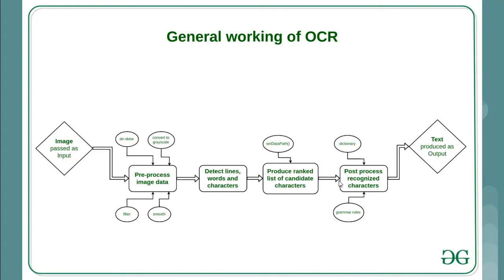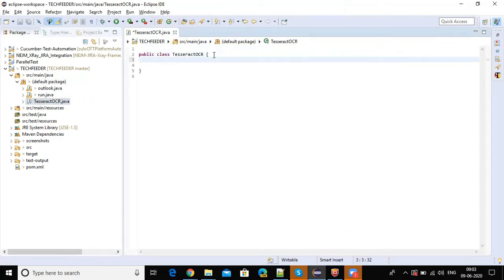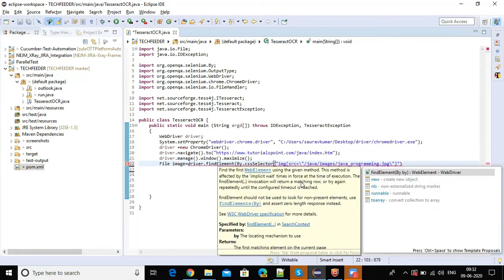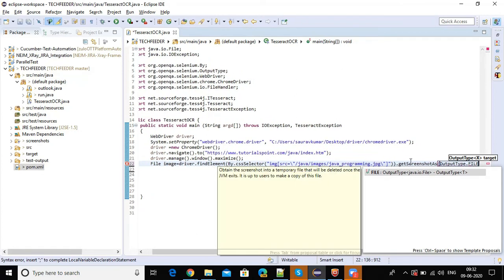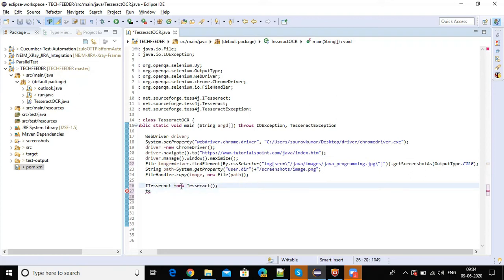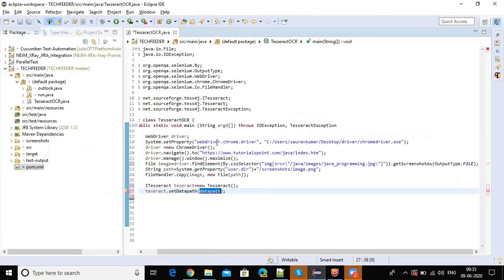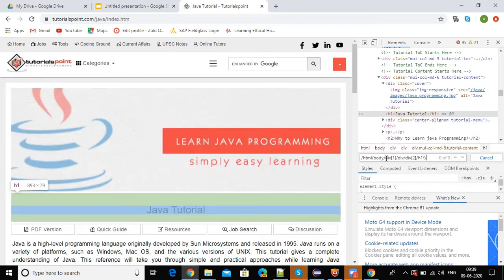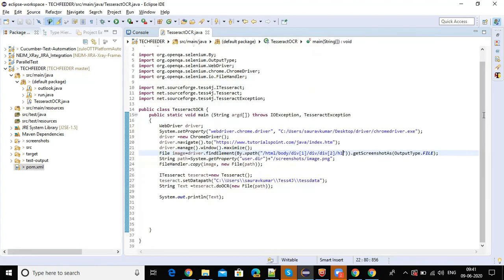Using Tesseract-OCR to extract text from images|| Selenium Automation|| IMG Processing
Tesseract OCR with Java with Examples
In this article, we will learn how to work with Tesseract OCR in Java using the Tesseract API.

Generally OCR works as follows:
Pre-process image data, for example: convert to gray scale, smooth, de-skew, filter.
Detect lines, words and characters.
Produce ranked list of candidate characters based on trained data set. (here the setDataPath() method is used for setting path of trainer data)
Post process recognized characters, choose best characters based on confidence from previous step and language data. Language data includes dictionary, grammar rules, etc.
Performing OCR on unclear images
Note that the image selected above is actually very clear and grayscaled but this doesn’t happen in most of the cases. In most of the cases, we get a noisy image and thus a very nosy output. To deal with it we need to perform some processing on the image called Image processing.